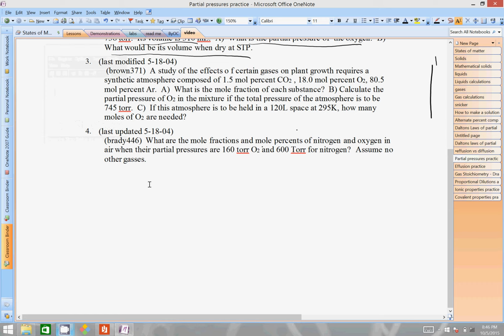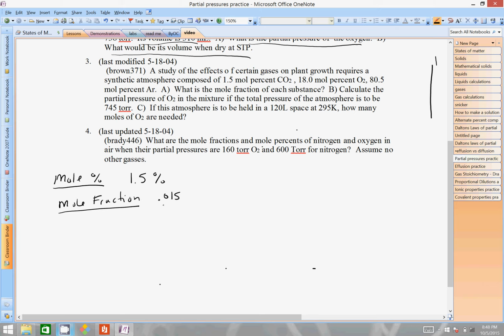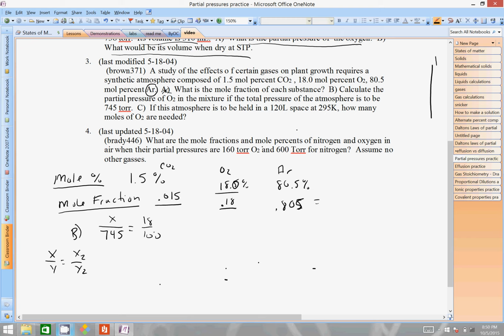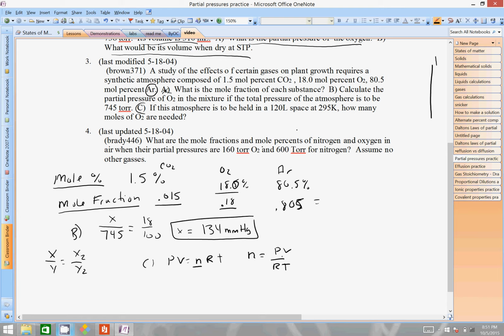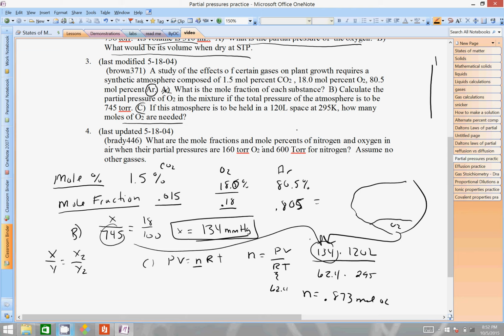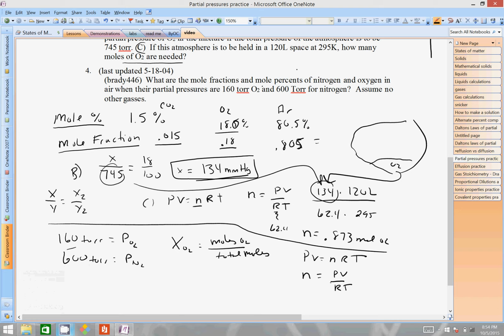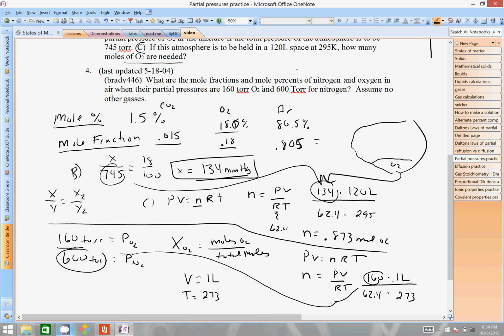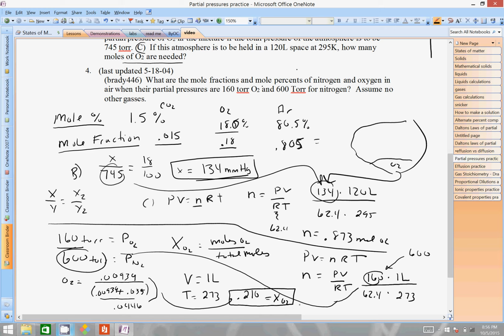partialpewb2 3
Description